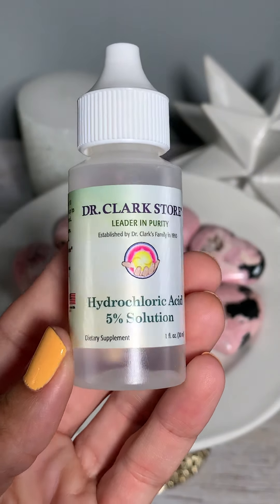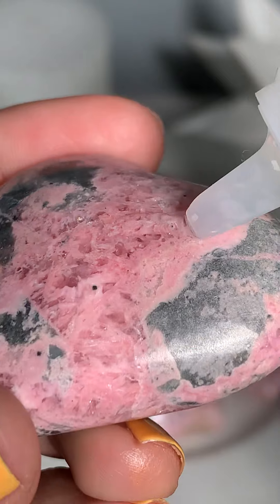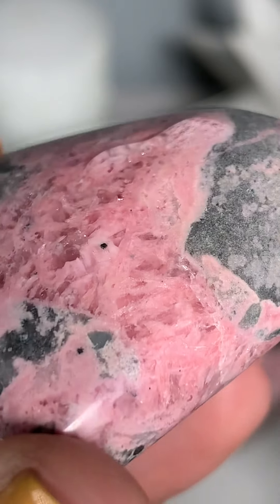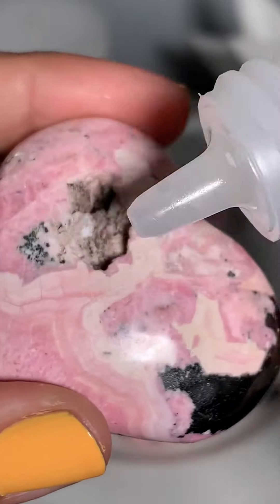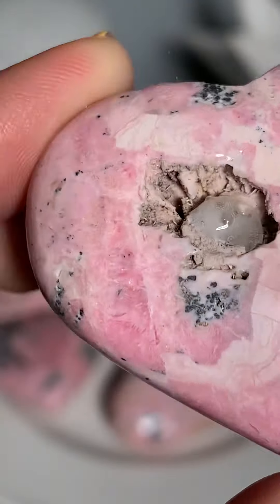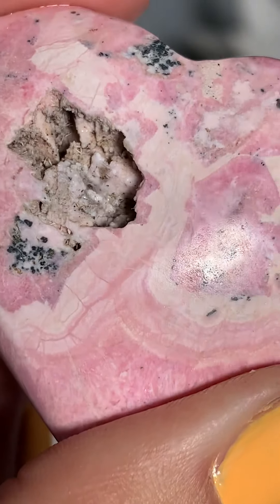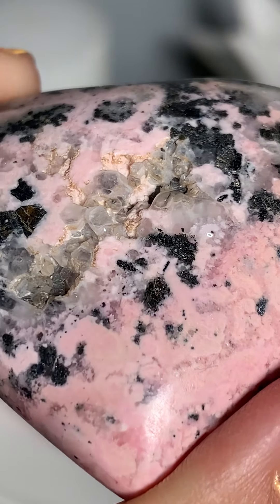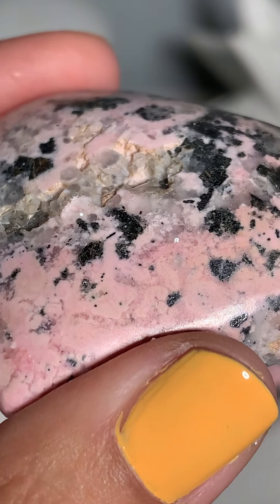Rhodonite vs Rhodochrosite Acid Test - LIVE RESULTS - You won’t believe it!